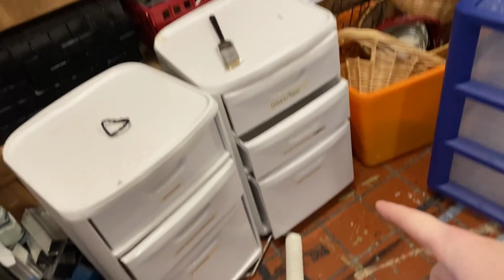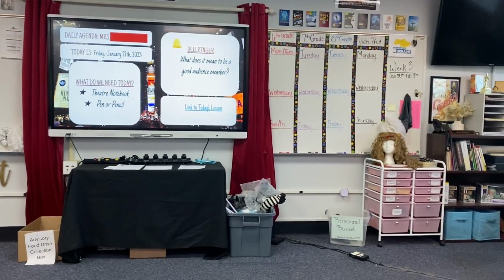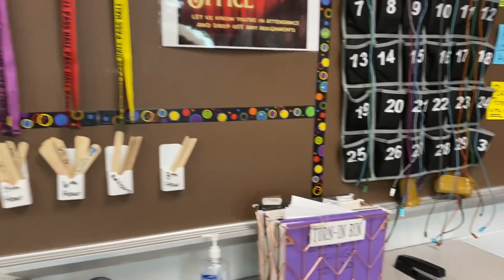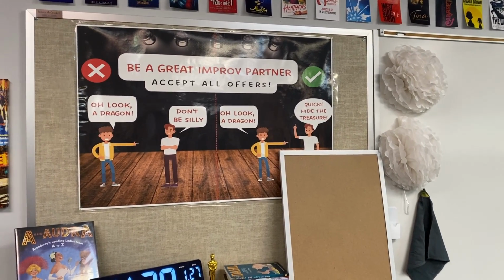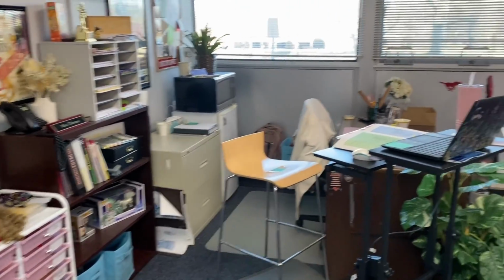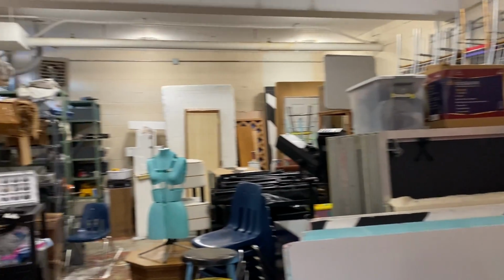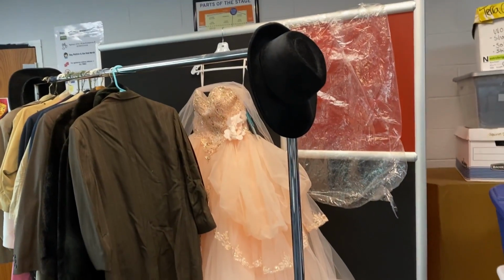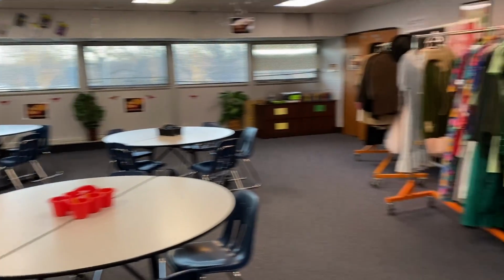THEATRE CLASSROOM TOUR | Drama Middle School Teacher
Welcome to my middle school theatre classroom tour! I hope that you’re able to find some tips and tricks to implement in your own classroom.

Canva Link to my Sign Designs! (Box Office, Green Room, Etc.)

{LINKS TO CLASSROOM ITEMS🍎}
○ Red Carpet Door Decor
○ Hollywood Welcome Banners
○ Bulk (50 Piece) Mini-Broadway Posters
○ 5 Panel Broadway Canvases
○ Magnetic Cups for Popsicle Sticks
○ XL Popsicle Sticks
○ Durable Hall Pass Lanyards
○ Black Magnetic Clips
○ XL Digital Clock
○ Phone Wall Caddy (different color)
○ USB Tower (different color than mine)
○ iPhone Chargers
○ USB-C Phone Chargers
○ Battery Operated Star
○ Dry Erase Clipboards W/Markers
○ Mini Dry Erasers
○ Magnetic Dry Erase Cloth
○ XL Power Strip (Similar to mine, not exact)
○ Standing Desk
○ Black Floral Laptop Skin
○ Red Curtains (by SmartBoard)